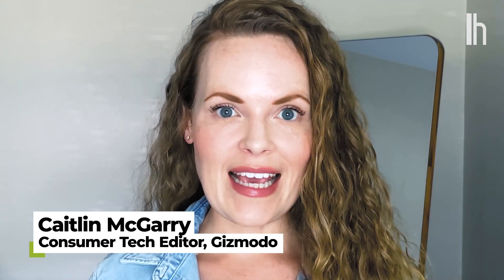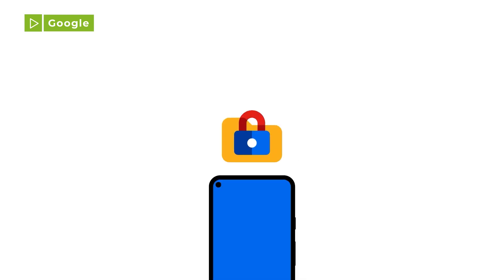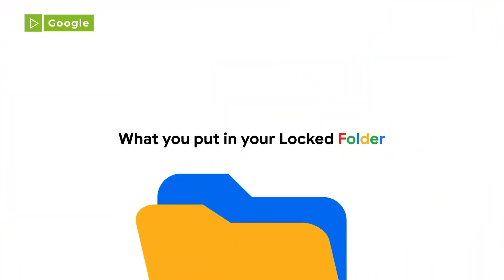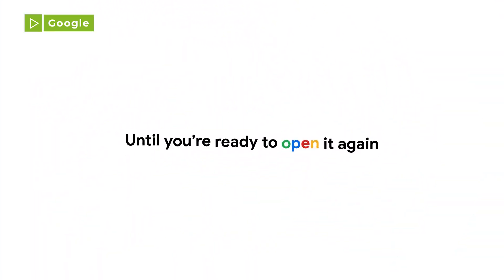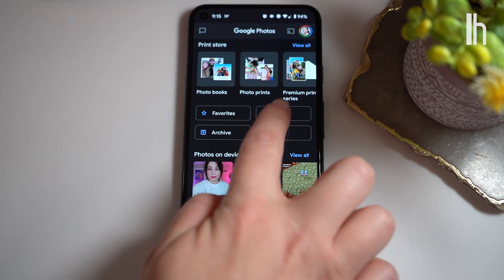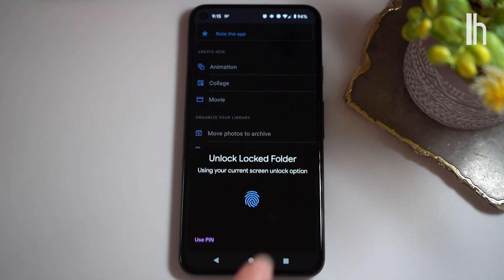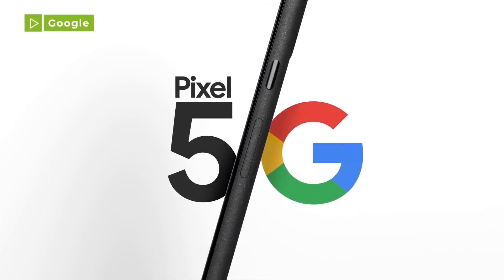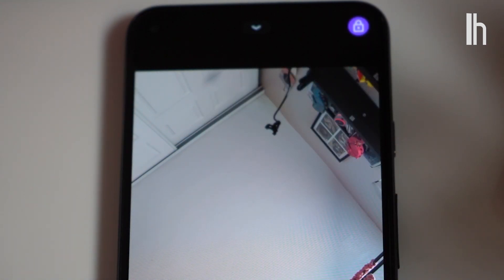How to Hide Your Sensitive Images in Google Photos